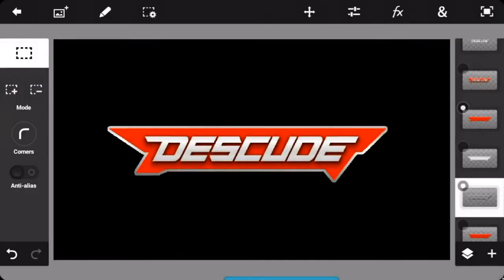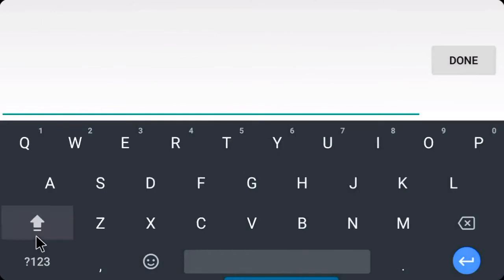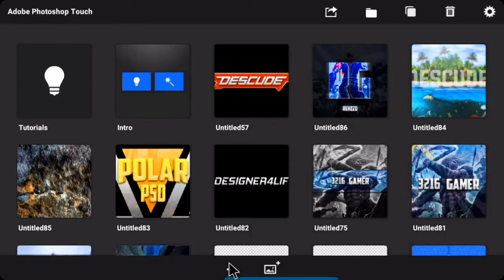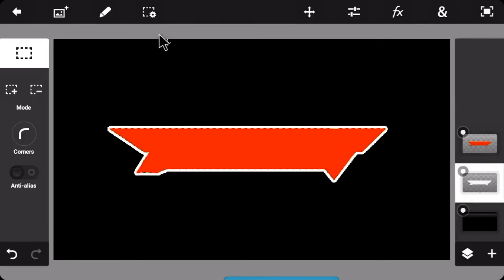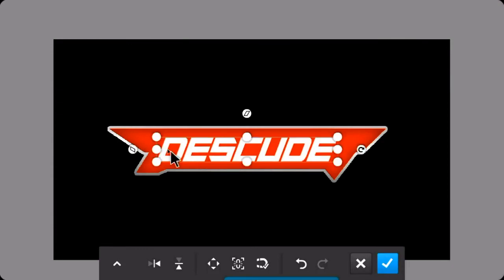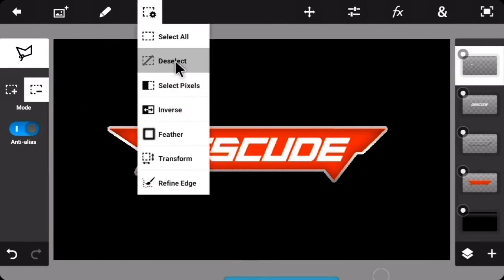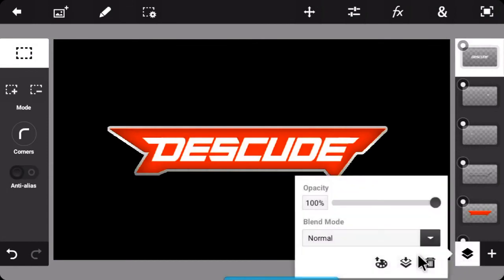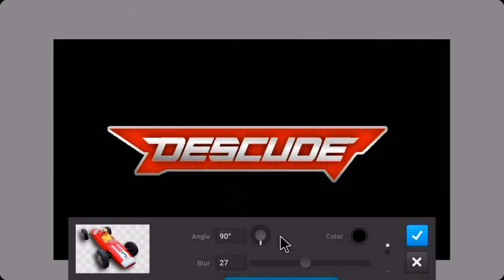How To Make Fancy 2D Text On Android! - Photoshop Touch & Pixellab (ft. DescudeDesigns) [Tutorial]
▪Likes & Comments are always appreciated

▪Downloads
•Text Template: goo.gl/C8c7WY

Let's try to get 15 likes for this video!

▪Skype - Crispy_DZN

▪Frequently asked questions:
Q - can I have free GFX?
A - Yeah
Q - What is your real name?
A - Sheisyn
Q - Where are you from?
A - United States
Q - Do you have a girlfriend?
A - No
Q - Can i have a FREE banner?

•Client -
•Dual - Sure
•Collab - Sure

▪Downloads
•Banner - Check Twitter

▪Languages I know
•English
•Spanish

▪Get FREE Graphics NOW! - (Open)
I will be more than happy to make your Graphics!

▪Bio
•Sup! I'm Crispy, My name is Sheisyn, and I like to do Graphics, I am a 13 year old Graphic Deigner from the United States, My favorite sport is Soccer (Futbol) My goal is 1,000 subscribers!

▪Music used - Use Shazam

▪Time Making The Banner
•Banner -

▪My Friends
•ItzJayda
•UltimateJP8456
•p r i x.
•PRIMA
•Raplex
•Glitch Designs

▪Credit's
•Profile picture - Me
•Youtube banner - Me
•Intro's - .scndfuture,Dussino

•Hangouts - 10%

•Adobe photoshop touch v. 1.7.7. (Latest)
•Kinemaster, PowerDirector (Video Editing Software)

[Description by DangGFX]